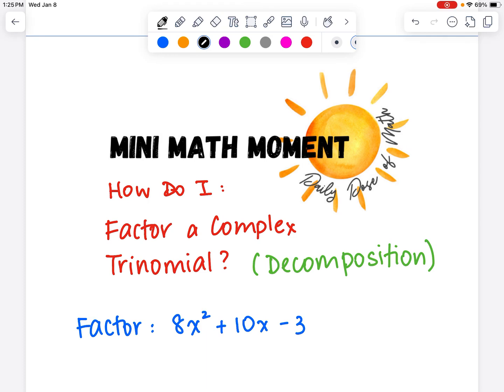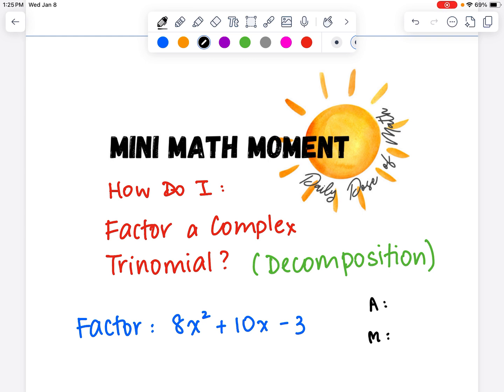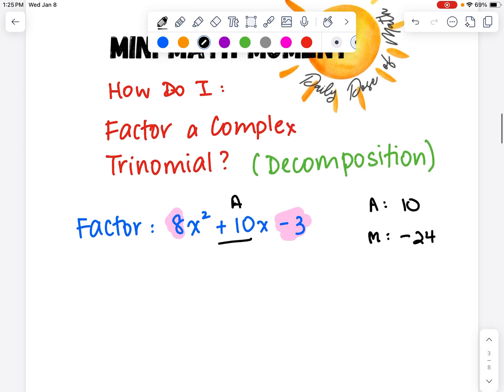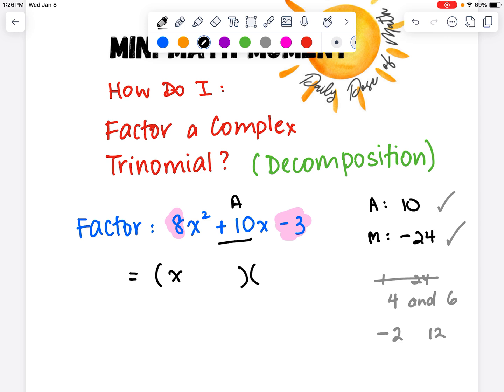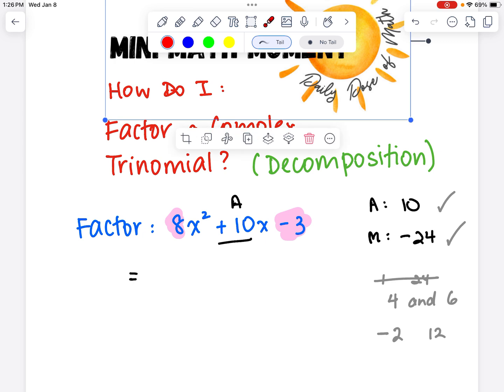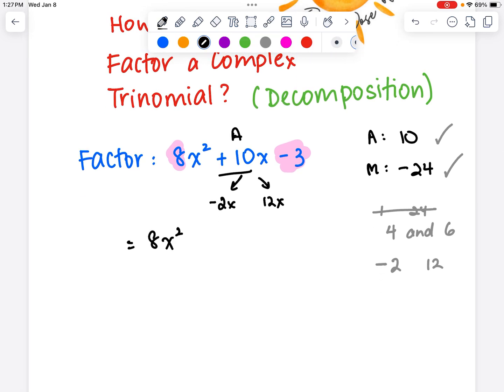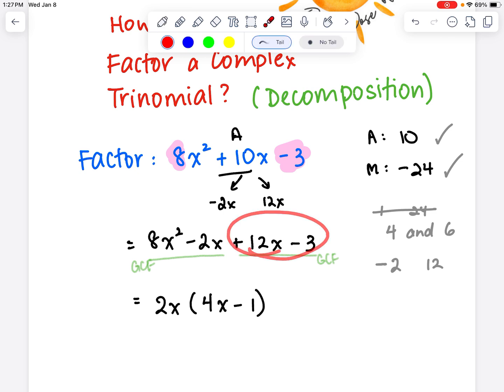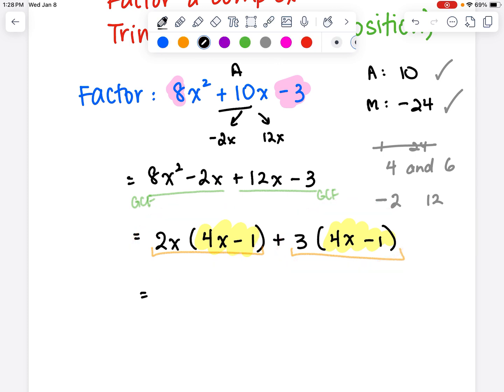How to Factor: Complex Trinomials (Decomposition)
Let's review how to factor complex trinomials using the Decomposition method.

In this video we go over:
- the overall method
- how the name of the method (decomposition) fits with one of the steps in the process.